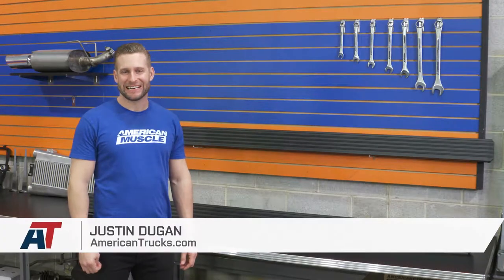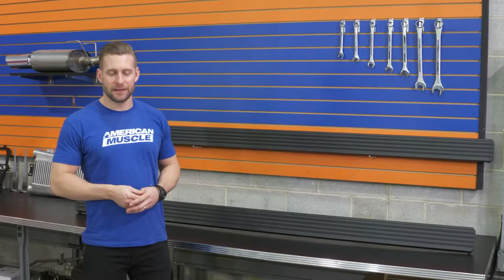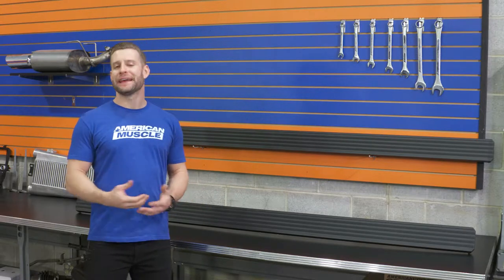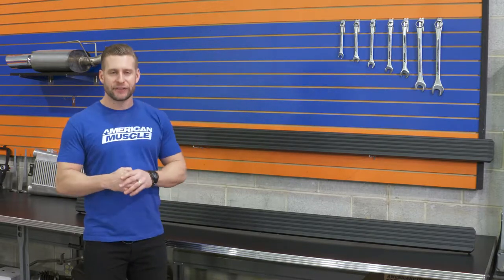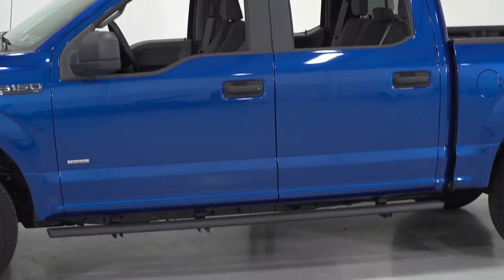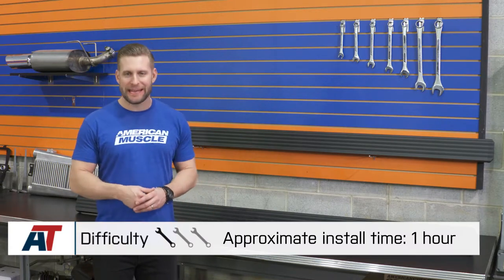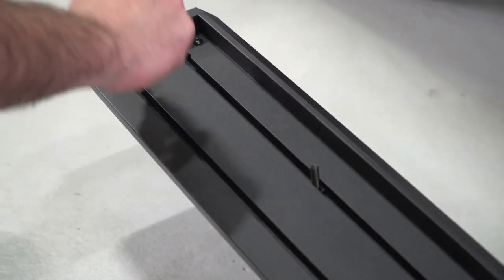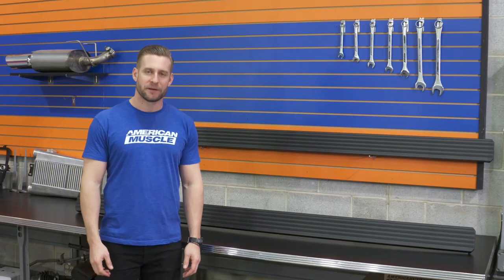2015-2017 F150 Barricade Aluminum Running Boards Review & Install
Get these Barricade Aluminum Running Boards to enjoy easy cabin access and to get protection from anything that may harm your truck when going through tough terrain! These Running Boards are made from aluminum, to make it lightweight and durable.

Item T530306
MPN# T530306-A